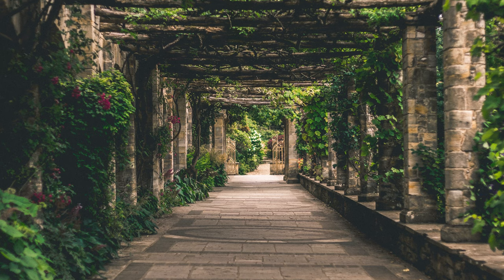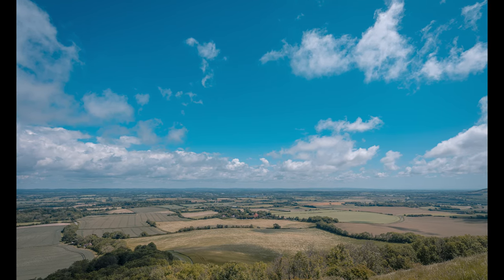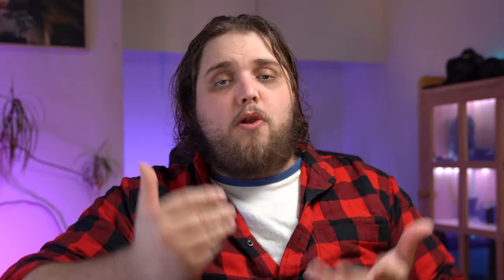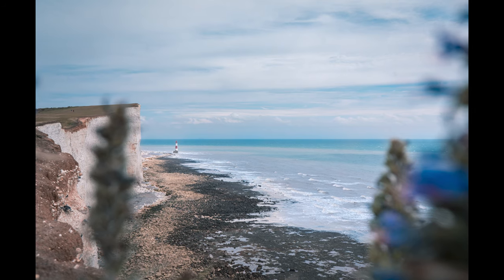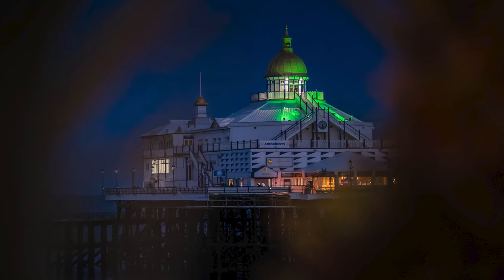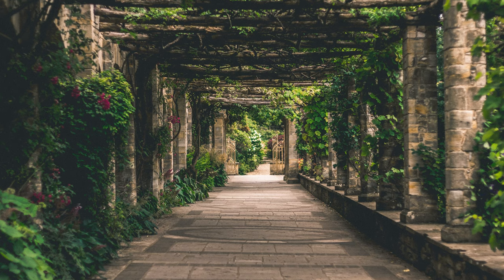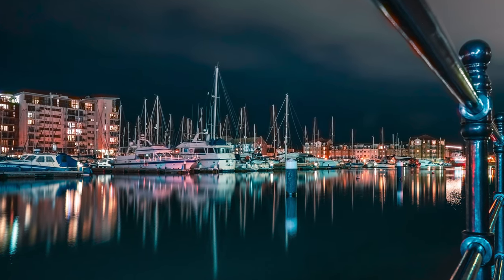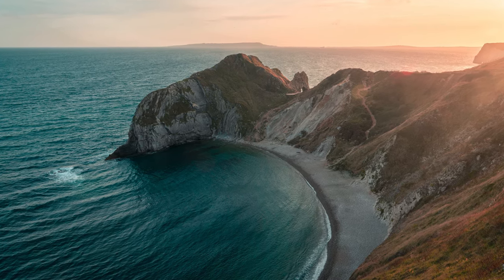Improve Your Landscape Photography (5 NEW Tips) | Tutorial Tuesday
We're going over 5 Landscape Photography Tips from composition, angles and lighting through to managing your expectations, reacting to the moment and finding a subject to help you improve your landscape photography.

When it comes to Landscape Photography, there are loads of things to take into account. Our key tips to get the best out of your landscape photos:
1. Find a subject in the landscape
2. Choose the right light (Sunrise / Sunset/Midday / Lowlight)
3. Composition (Rule of Thirds / Leading Lines / Layering)
4. Changing your angles / perspective
5. Looking past your expectations / Reacting to changes in the environment and light